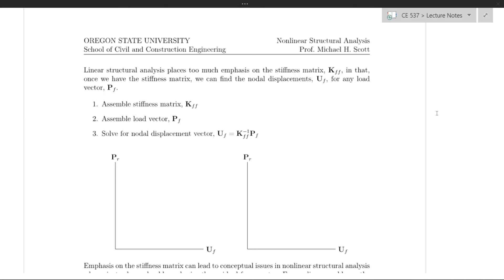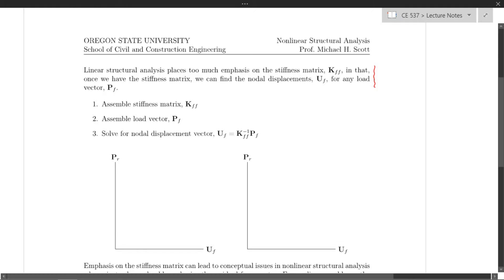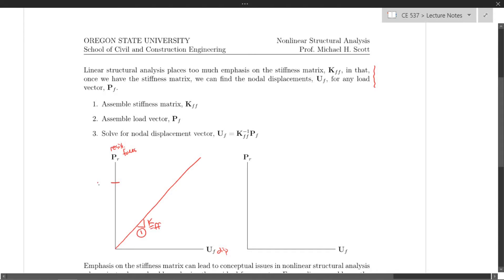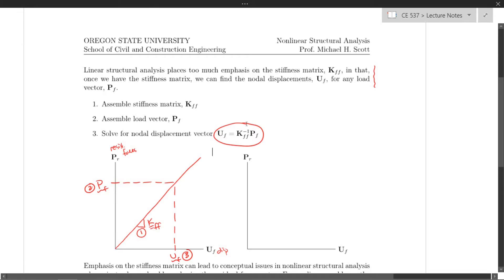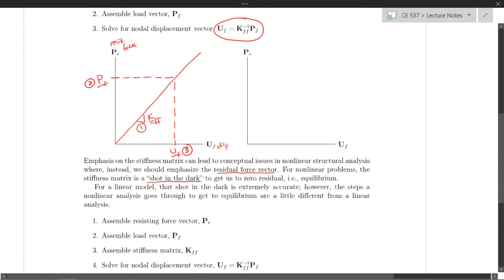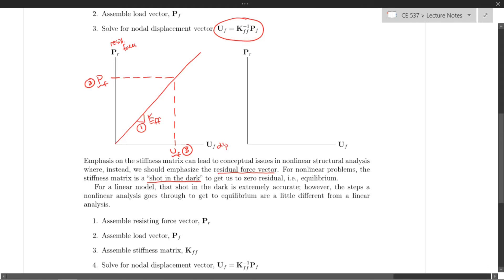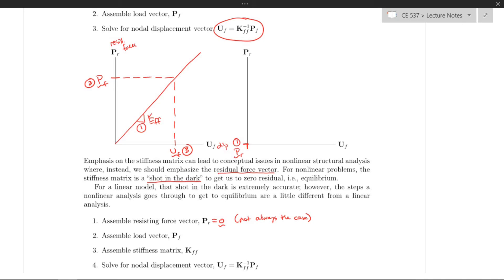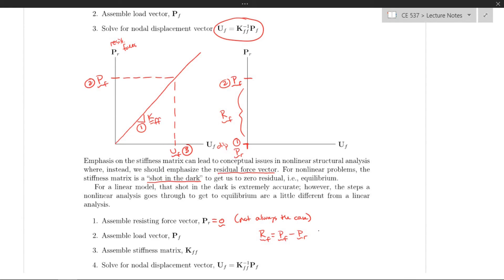Nonlinear Analysis of a Linear Model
Analyzing a linear structural model within a nonlinear analysis setting has a few subtle differences from traditional linear structural analysis.